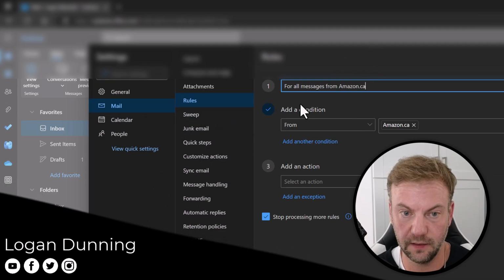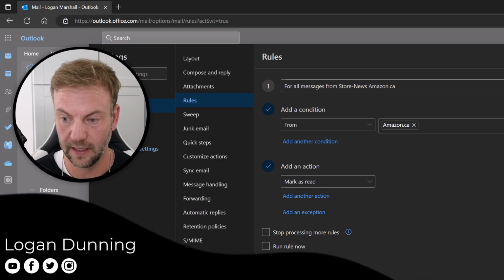✉️ How to Uber Automate Your Email Electronically Automatically with Really Easy E-Mail Auto Rules